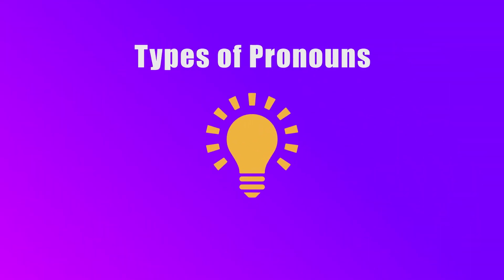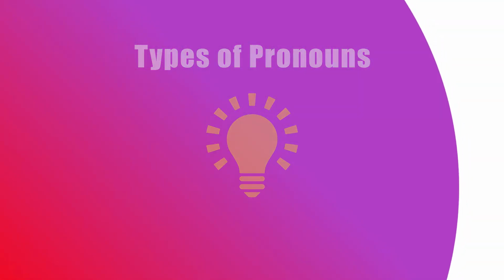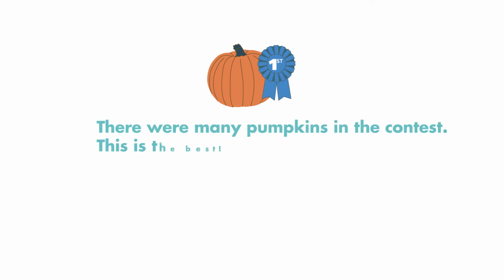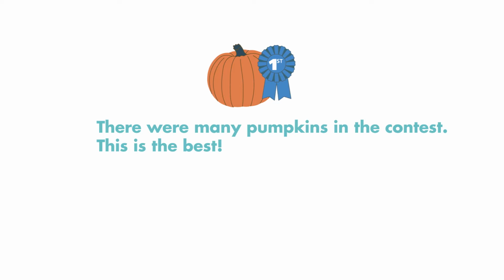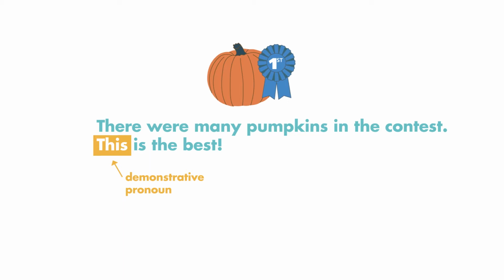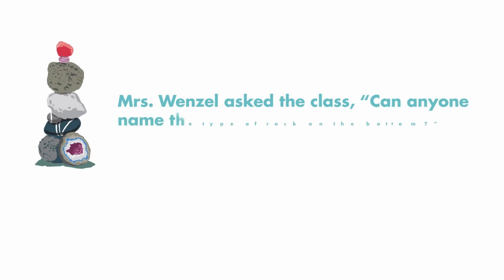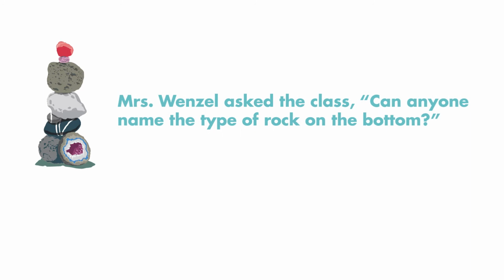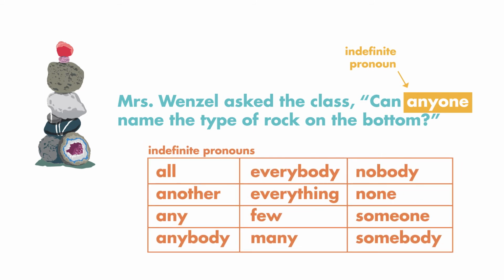Types of Pronouns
Learn the different types of pronouns and how they are used in different forms of speech.